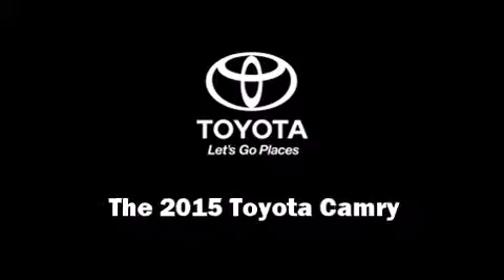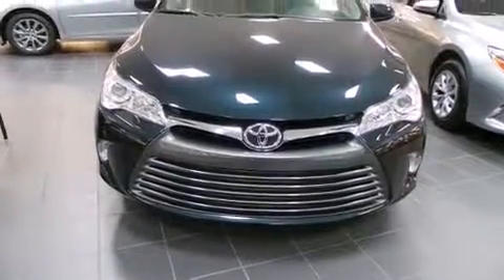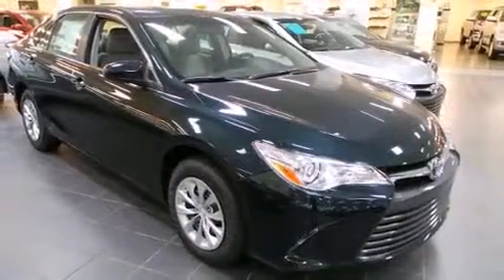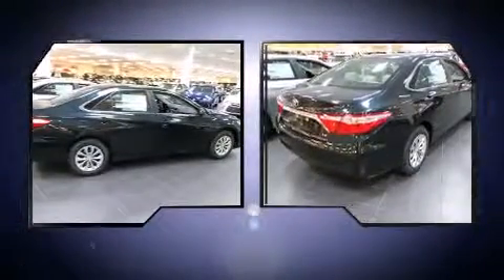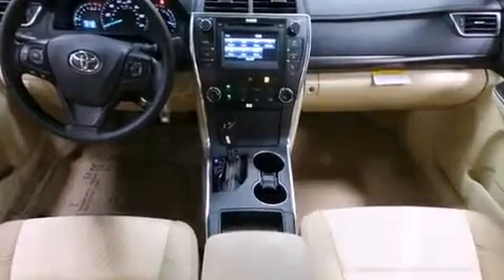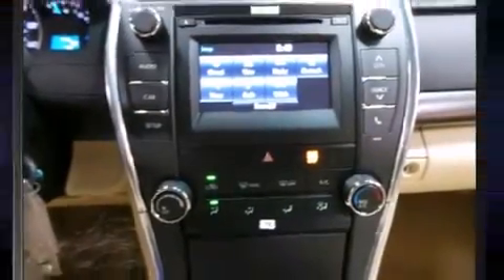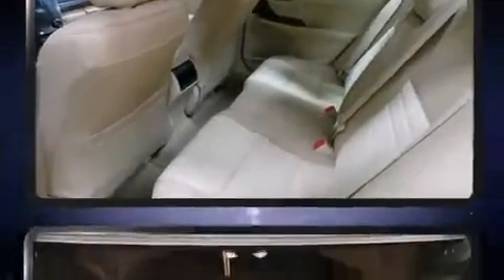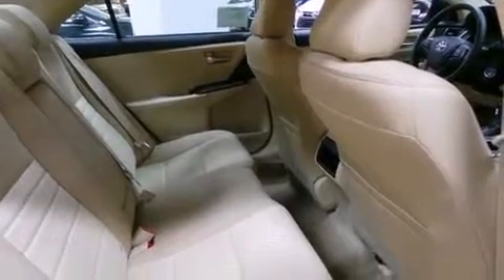2015 Toyota Camry LE in Cincinnati, OH 45249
4700 Fields Ertel Rd.

Step into the 2015 Toyota Camry. This 4 door, 5 passenger sedan offers the features and options for which you've been searching. It features a front-wheel-drive platform, an automatic transmission, and a 2.5 liter 4 cylinder engine. Comfort and convenience were prioritized within, evidenced by amenities such as: front and rear reading lights, a trip computer, air conditioning, tilt steering wheel, power moon roof, an overhead console, and 1-touch window functionality. Premium sound drives 6 speakers, providing you and your passengers a sensational audio experience. Toyota ensures the safety and security of its passengers with equipment such as: head curtain airbags, front and rear SIDE impact airbags, traction control, a panic alarm, and 4 wheel disc brakes with ABS. Brake assist technology provides extra pressure when applying the brakes. We have the vehicle you've been searching for at a price you can afford. Please don't hesitate to give us a call.